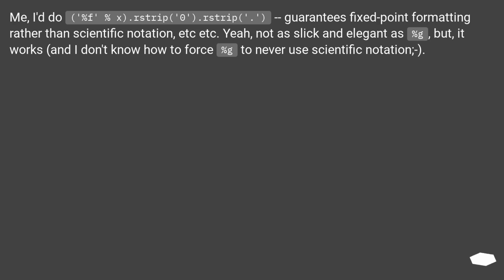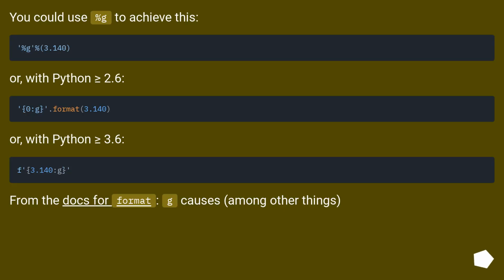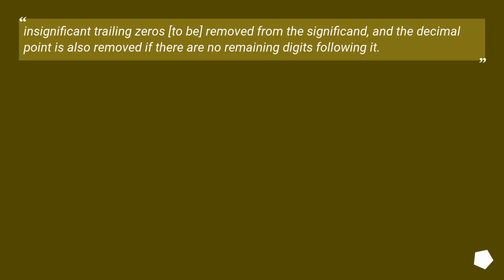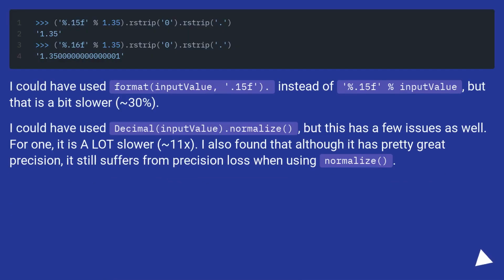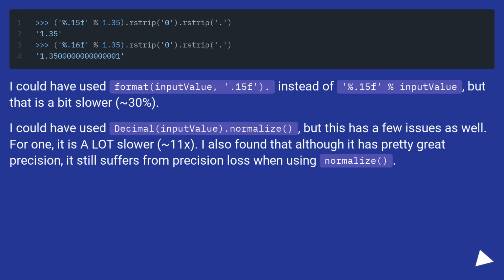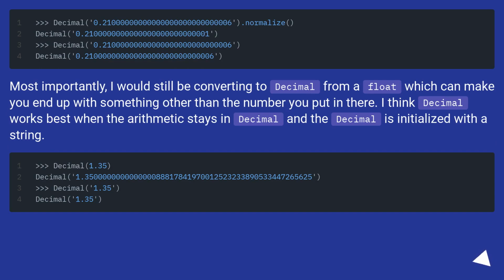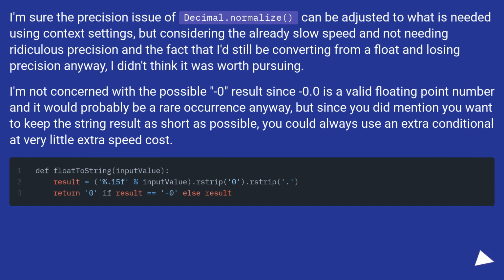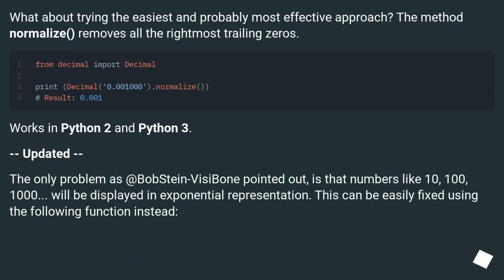Formatting floats without trailing zeros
Chapters
00:00 Question
00:26 Accepted answer (Score 232)
00:56 Answer 2 (Score 240)
01:36 Answer 3 (Score 26)
03:41 Answer 4 (Score 15)
04:29 Thank you